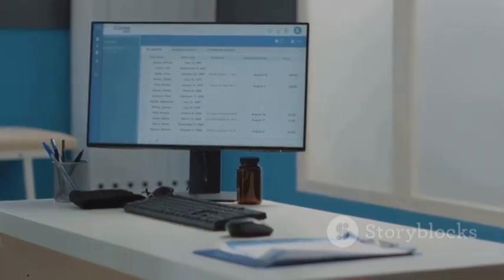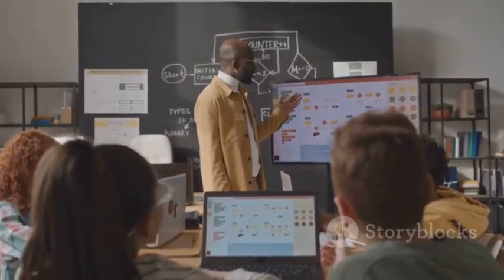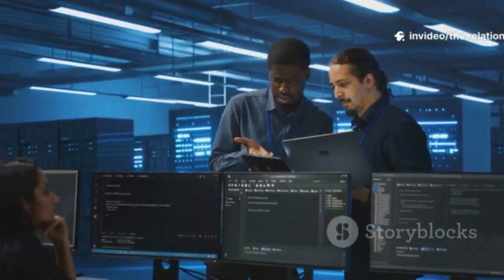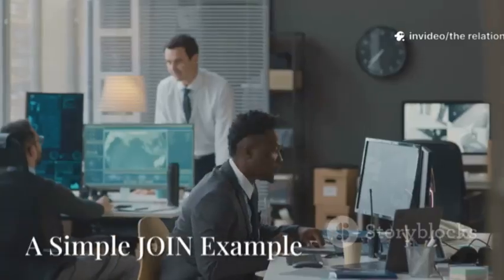The relational data model